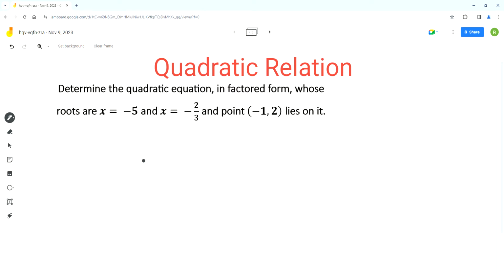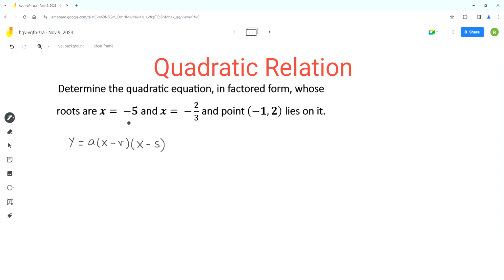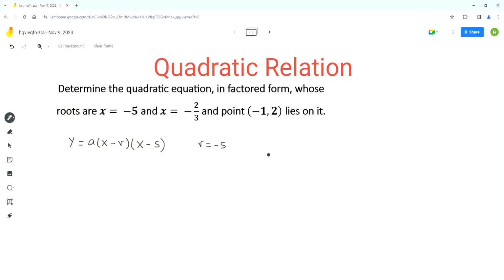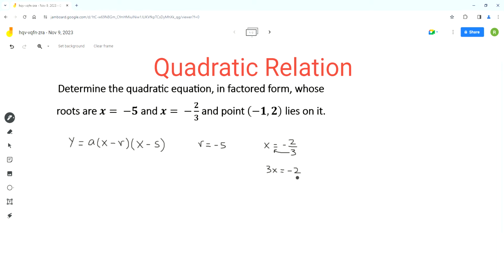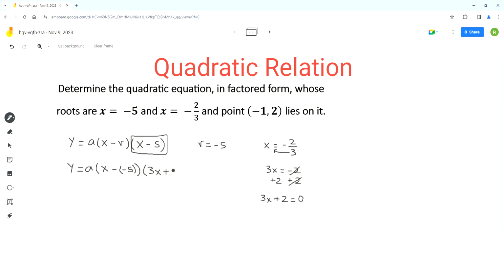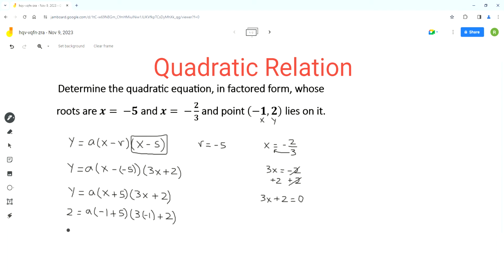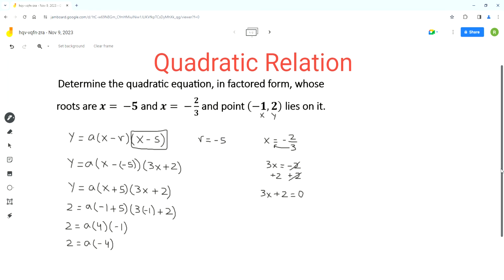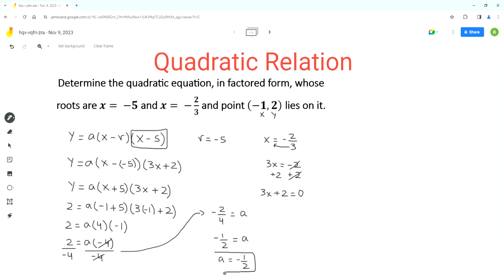QUADRATIC RELATION In Factored Form For Roots x = -5 & x = -2/3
In this video, I share with you steps to find the equation of a quadratic relation in factored form whose roots are x = -5 and x = -2/3 and point (-1, 2) lies on it.